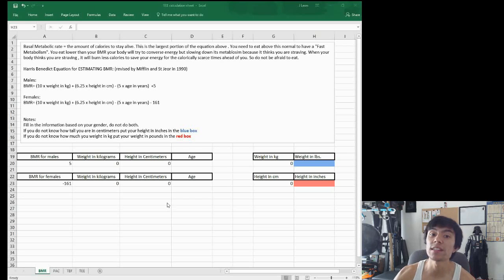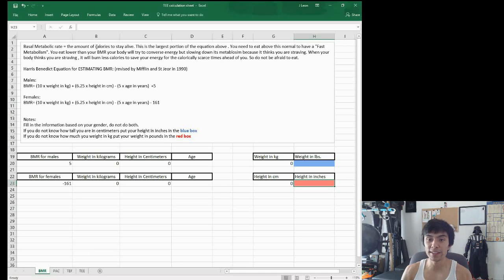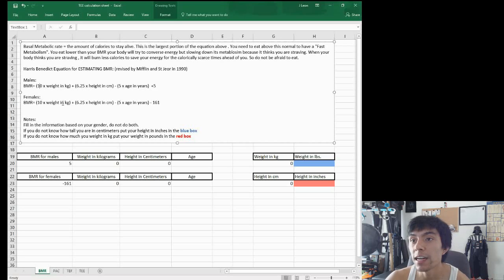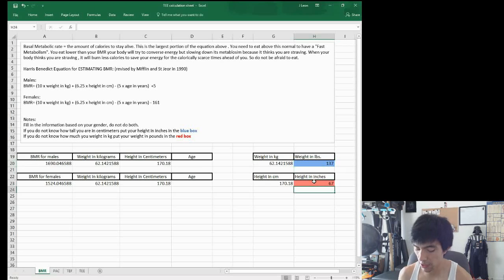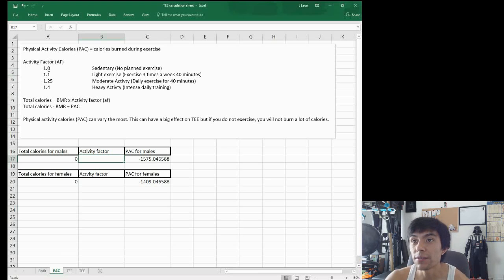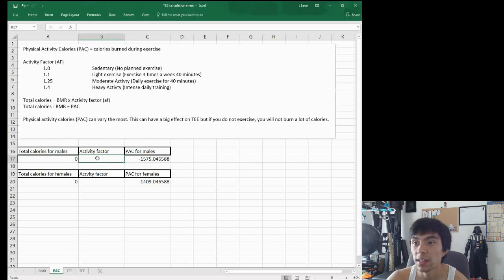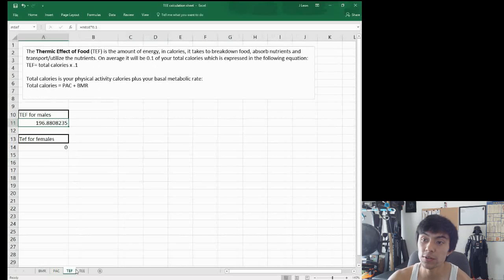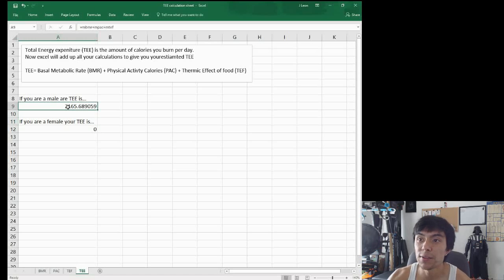How Many Calories Do You Burn A Day?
In this video we will go through an Excel worksheet that estimates how many calories you burn in a single day, aka Total Energy Expenditure. I hope you guys learn something from this video. Comment if you have any questions.